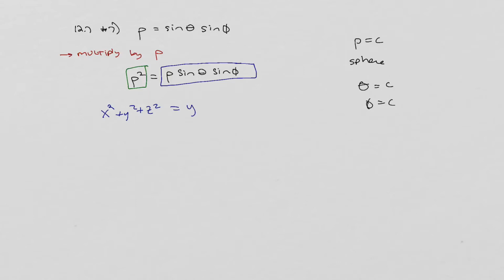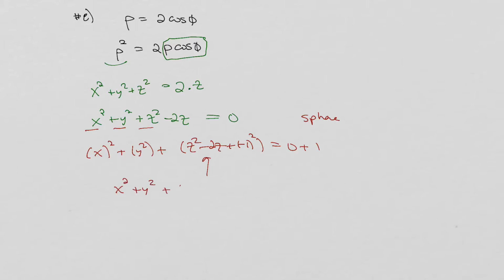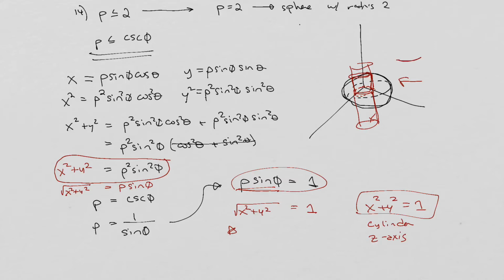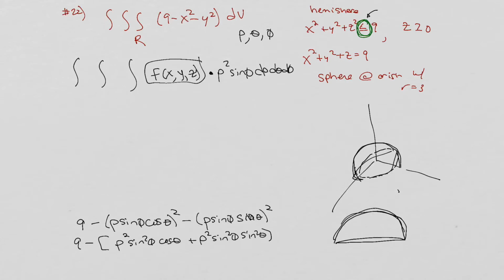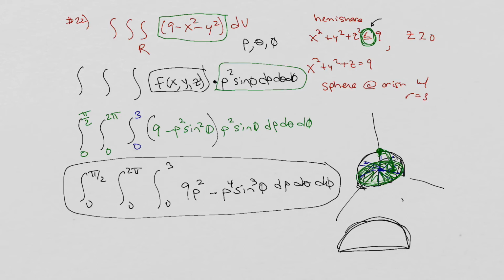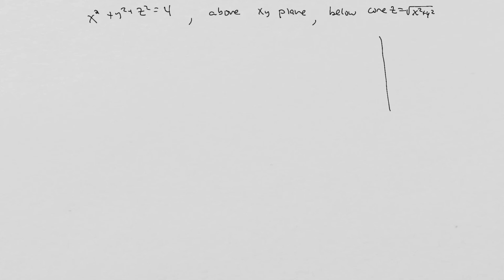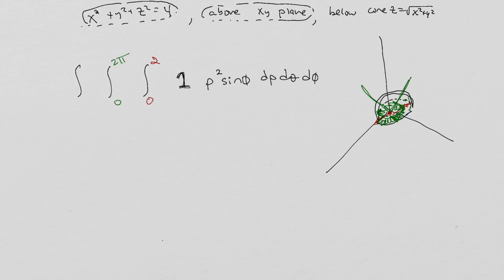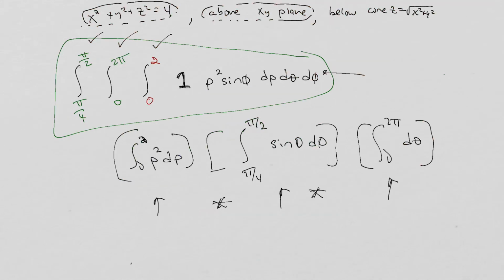Triple Integral Spherical Class Discussion Apr 1